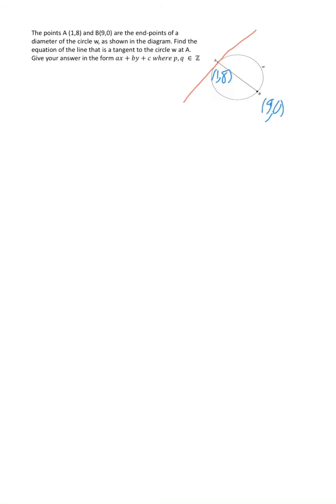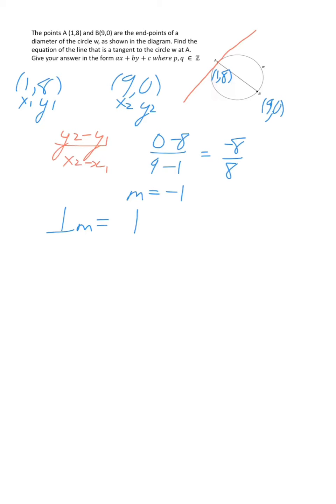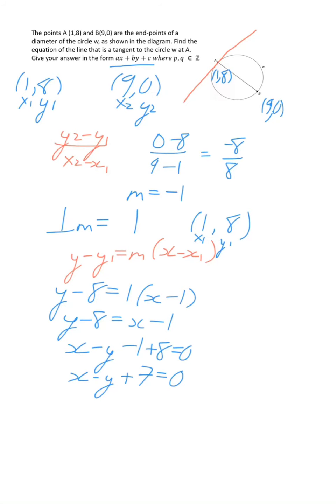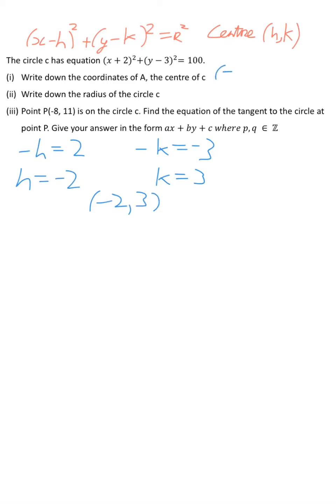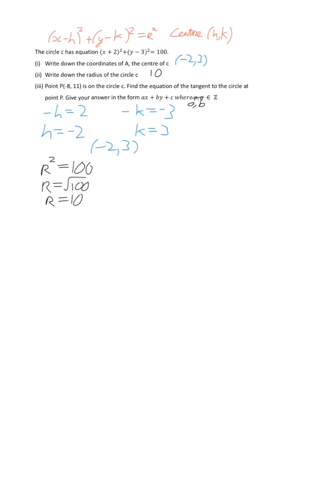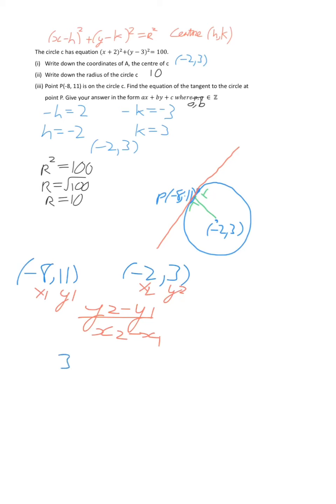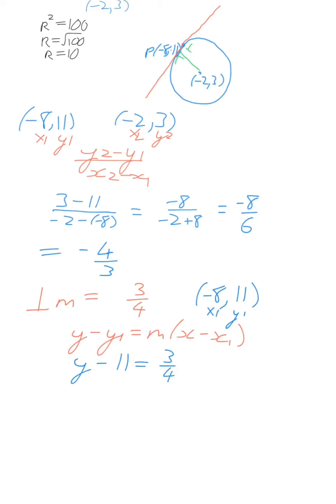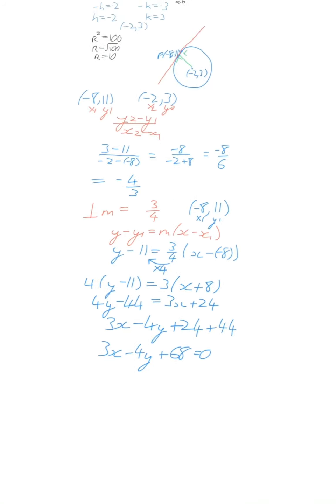Finding the equations to tangents of circles